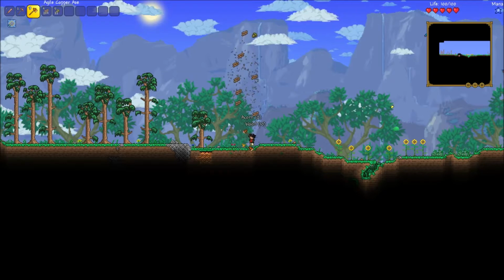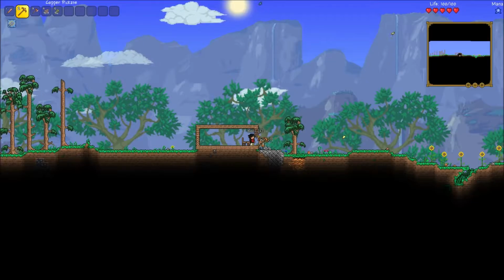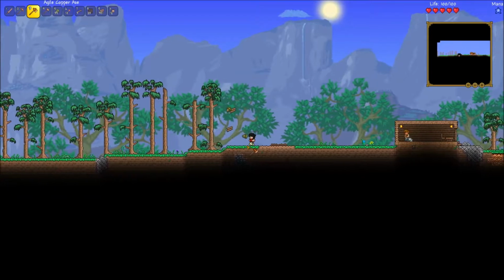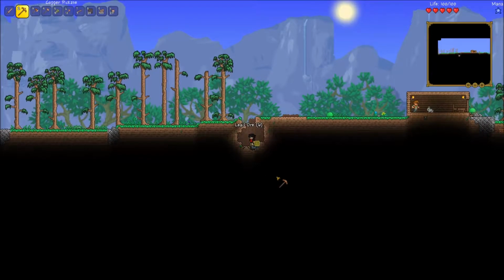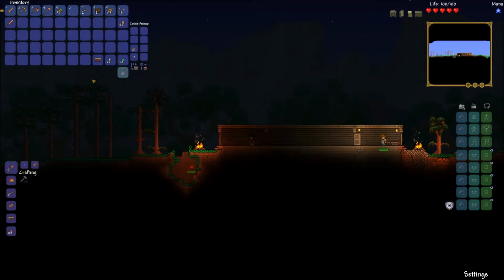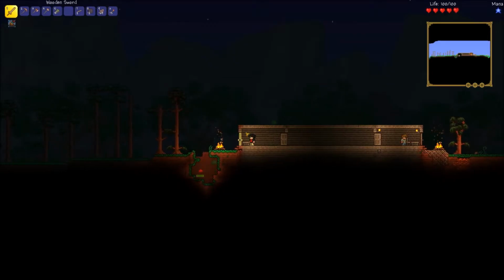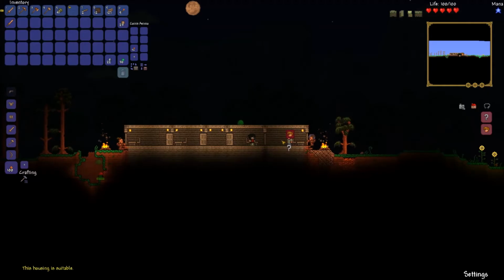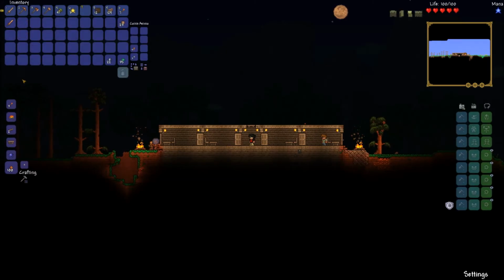Lets Play Terraria Ep. 1 - Damn It Seth!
I hope you guys are ready for this exciting lets play.This is a great game to do it on because it seems to never end!!!